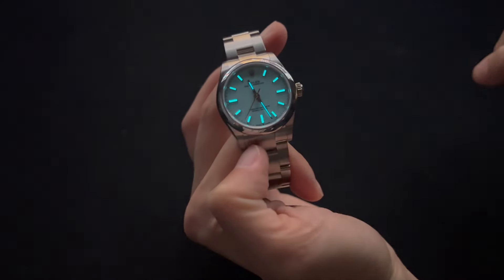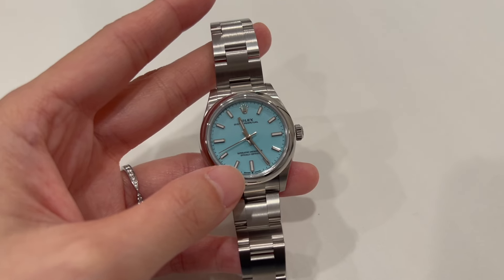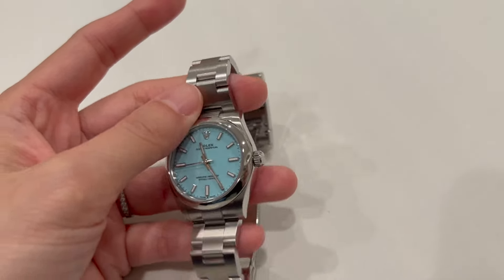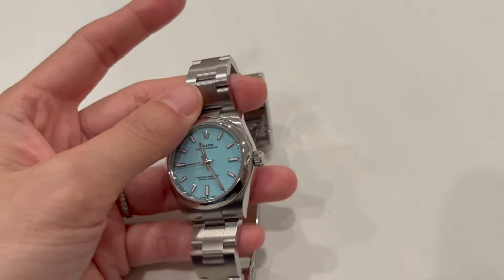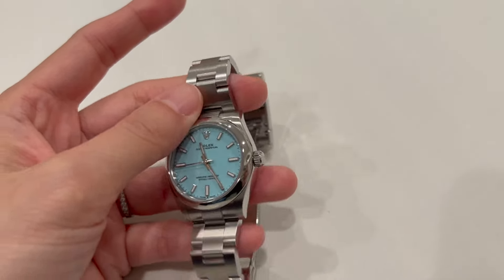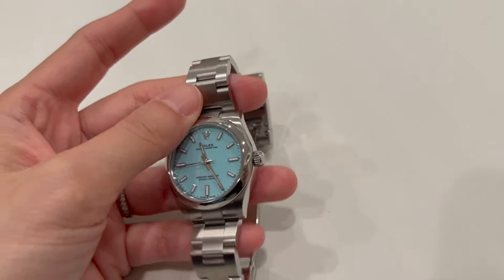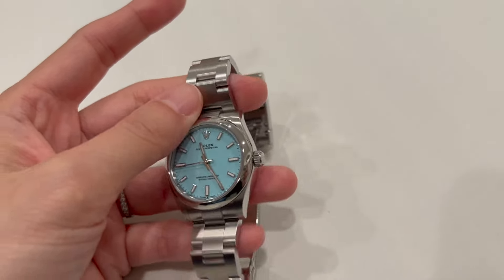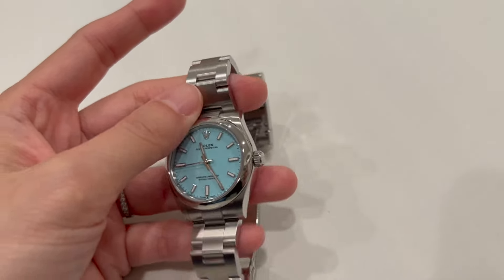How I got the Rolex Oyster Perpetual Turquoise Tiffany Dial without a purchase history